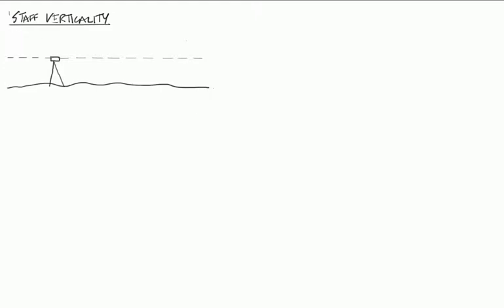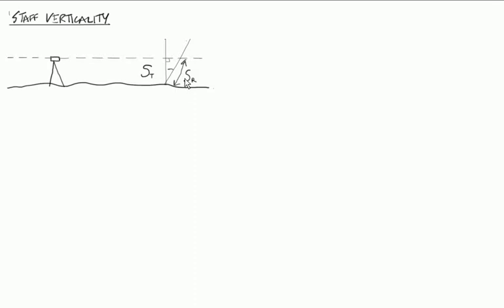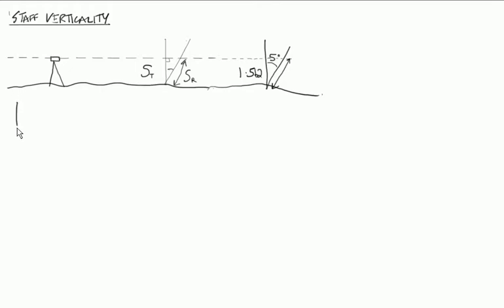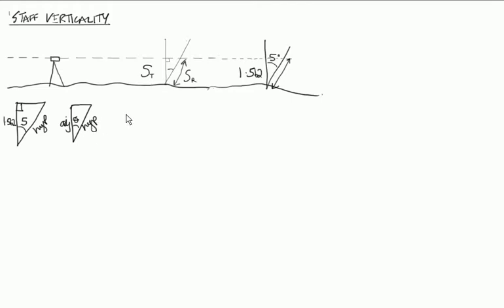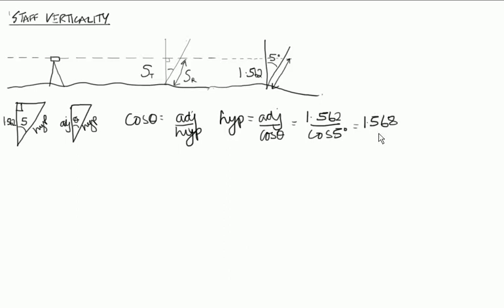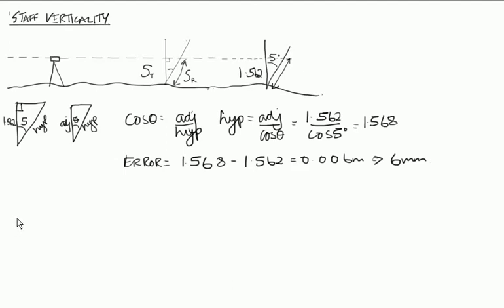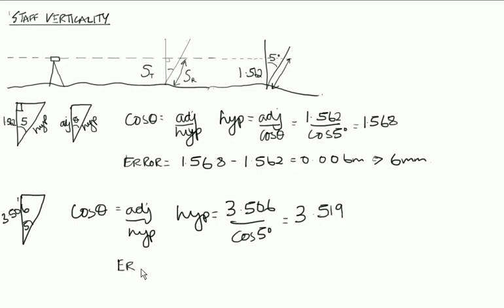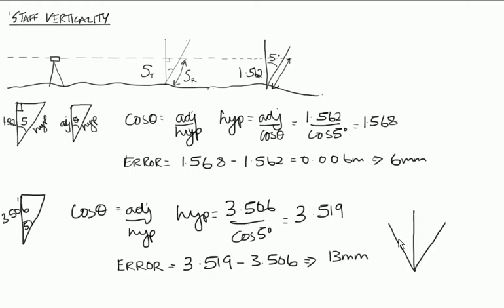Staff Verticality 1a